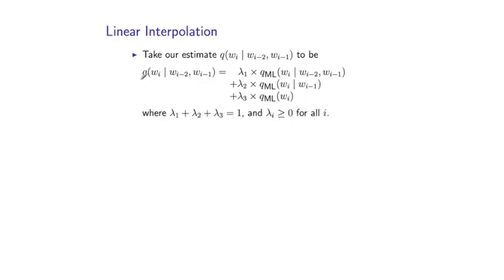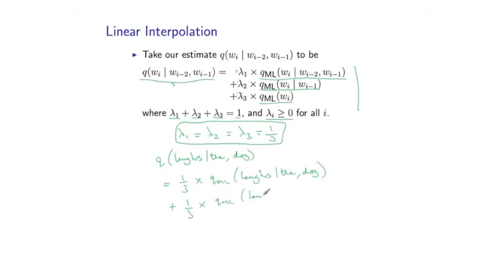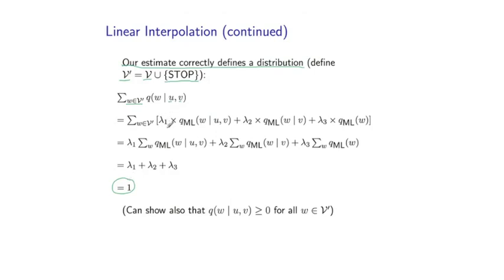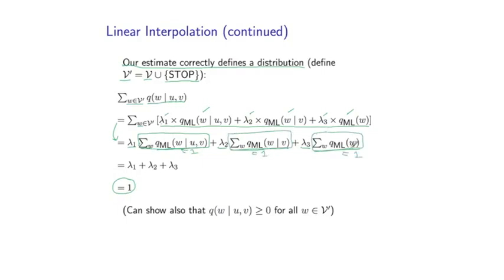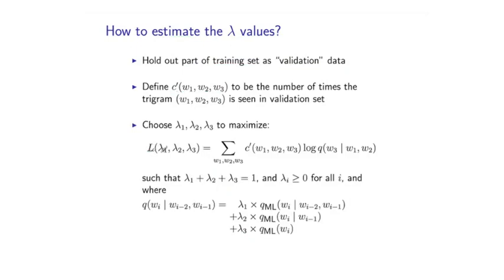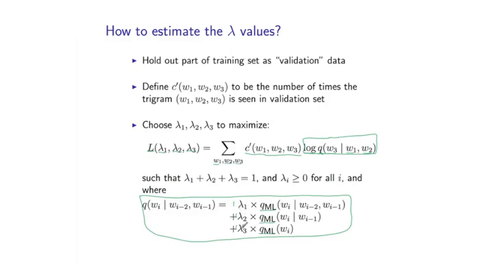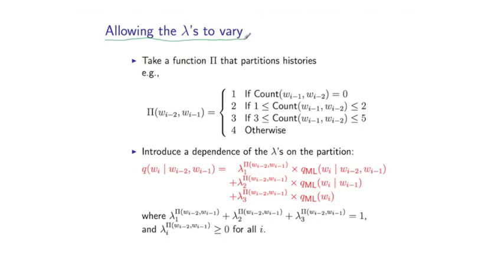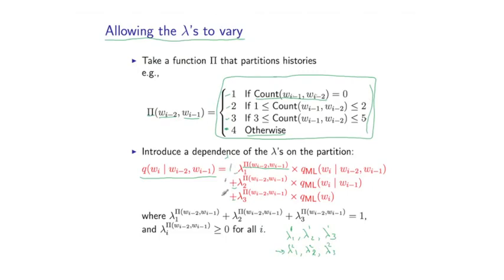3 - 2 Linear Interpolation (Part 2)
Week 1 - Parameter Estimation in Language Models
3 - 2  Linear Interpolation (Part 2)